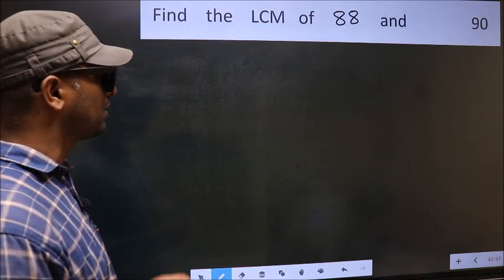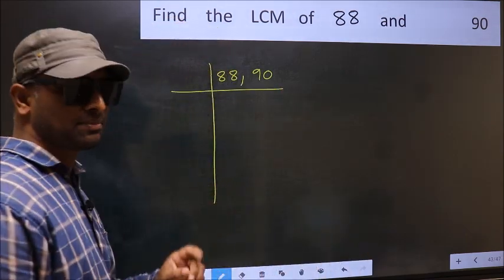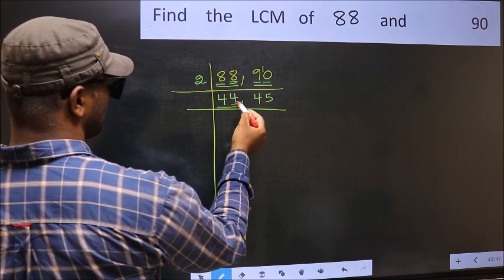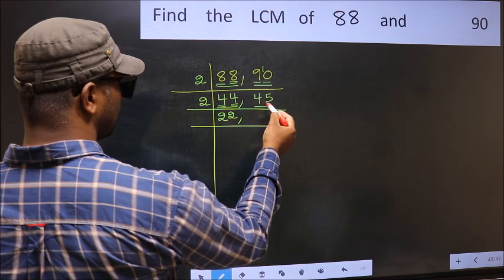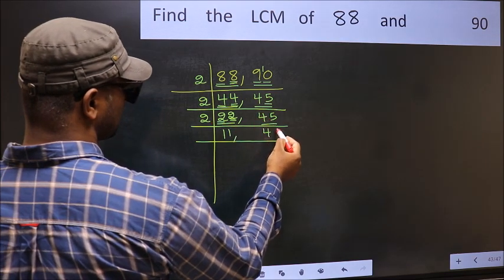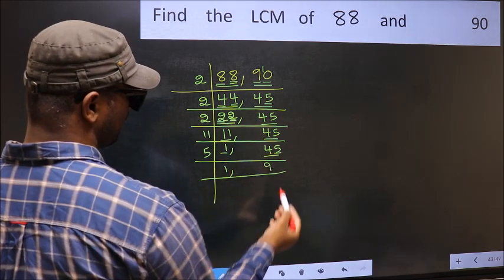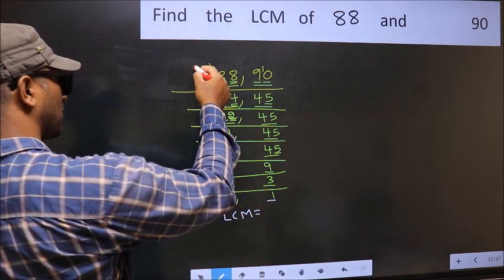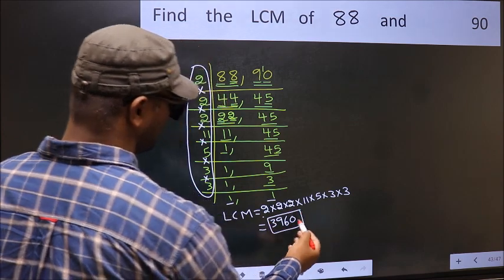LCM of 88 and 90